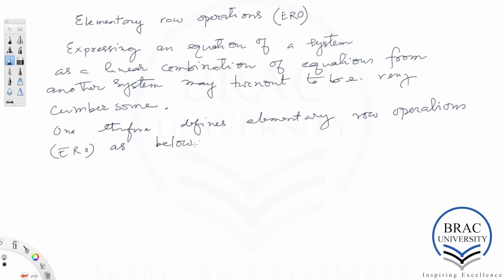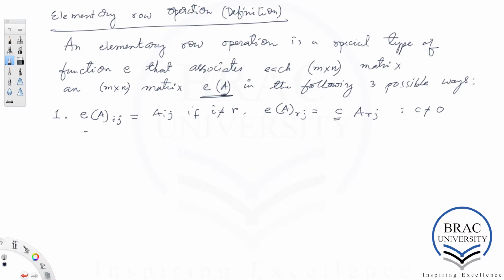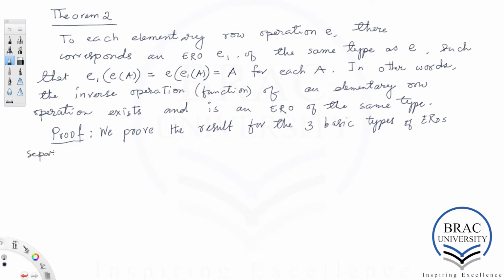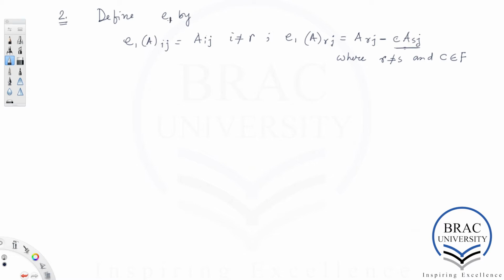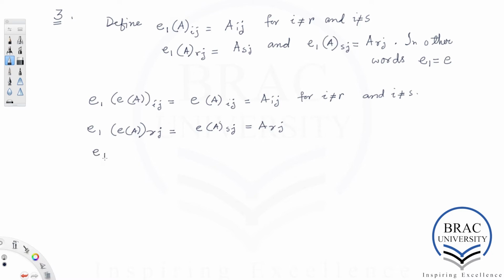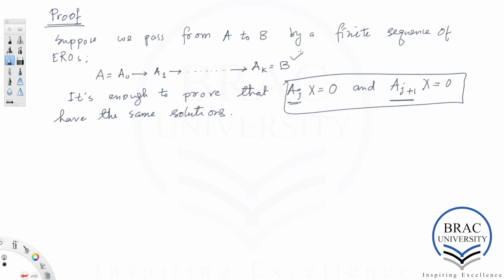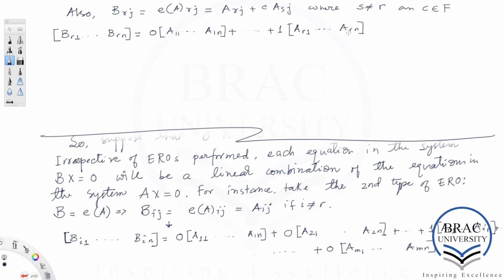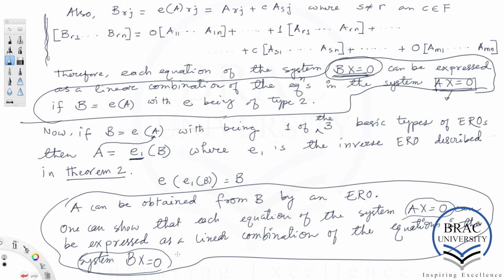MAT 212 - LECTURE 2 PART 2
Course Code: MAT 212
Course Title: Linear Algebra
Semester: Spring 2022 & Summer 2021
Faculty: Prof. Syed Hasibul Hassan Chowdhury, PhD

Lecture 2 - Notion of Fields, System of Linear Equations & Elementary Row Operations
Part 2